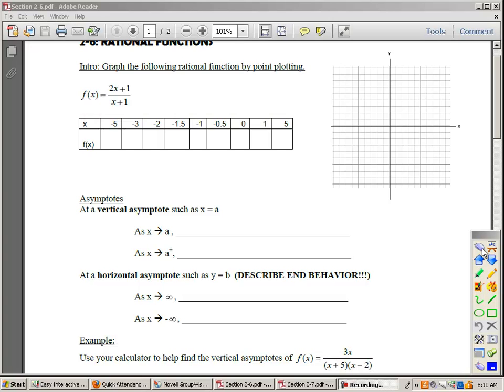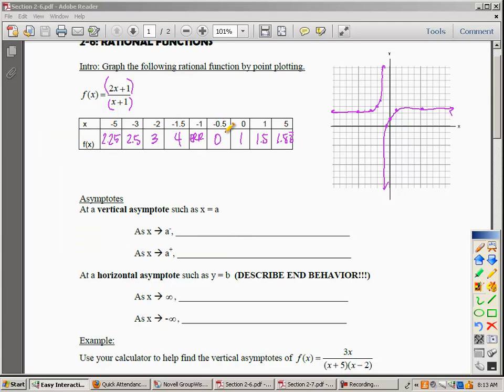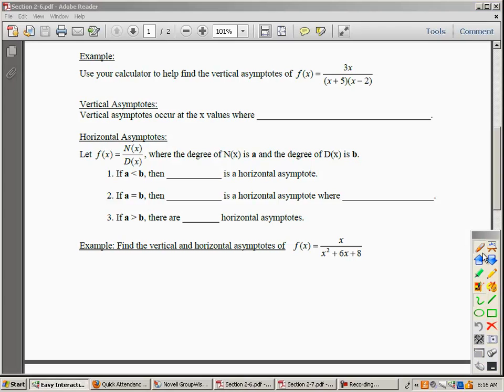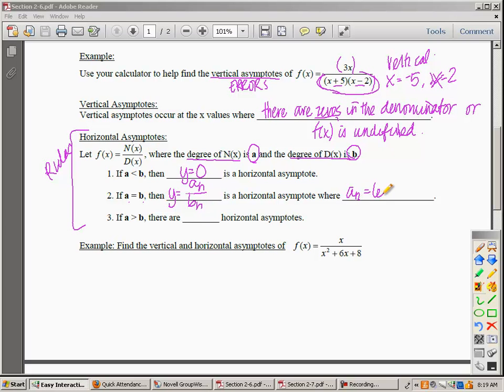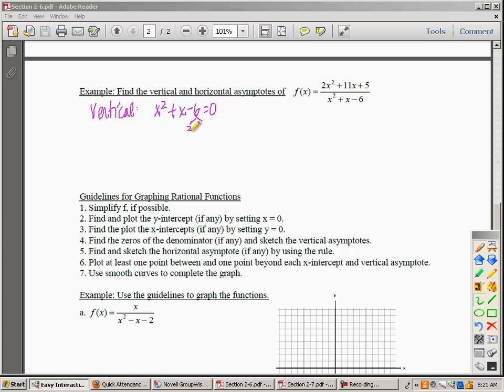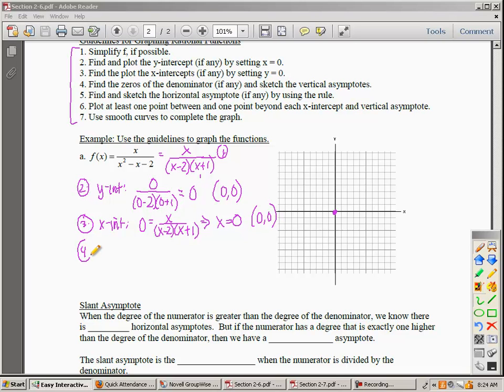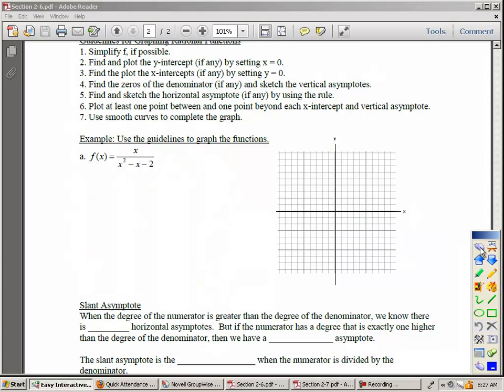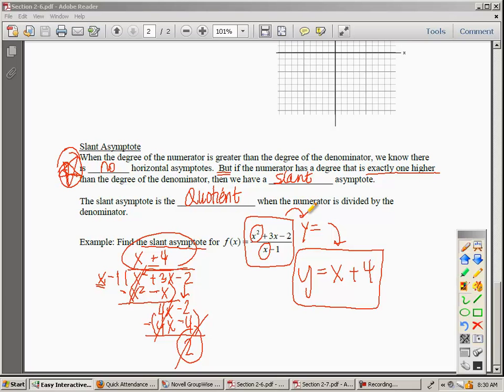Section 2.6.mp4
Possible rational zeros